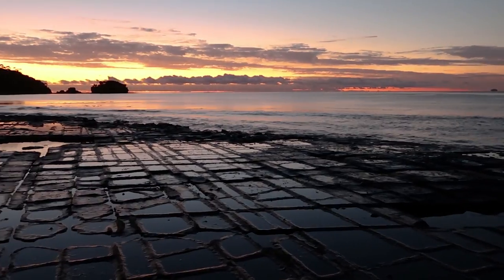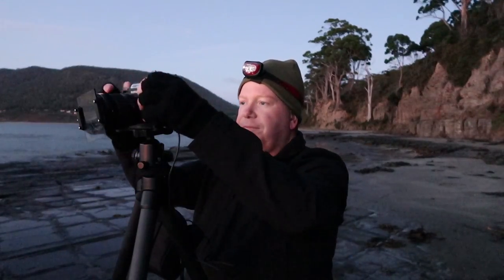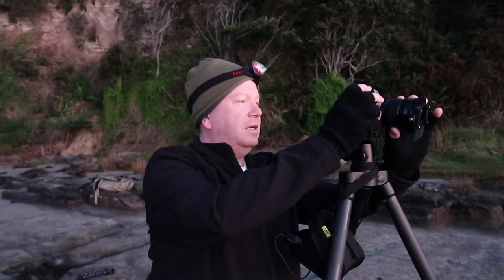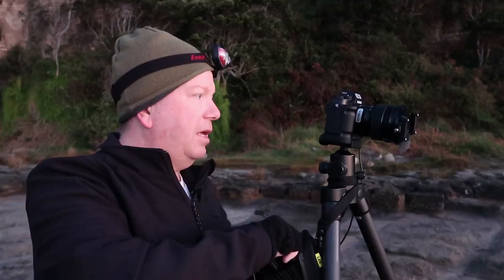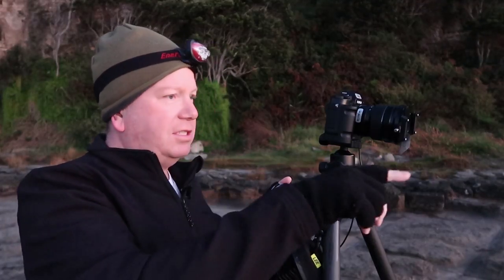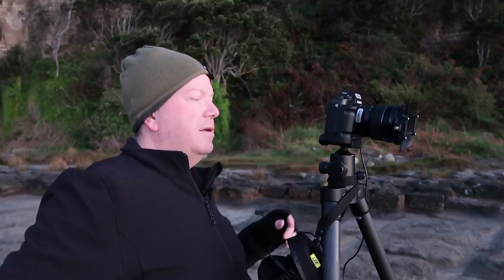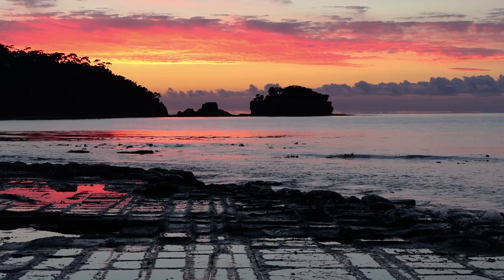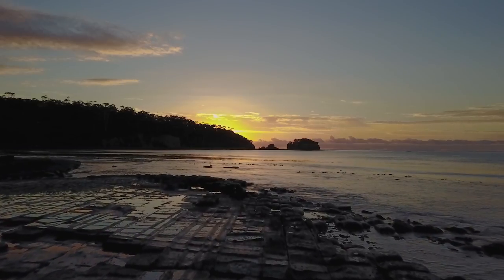Landscape Photography | Epic Sunrise as I tick this location off my bucket list